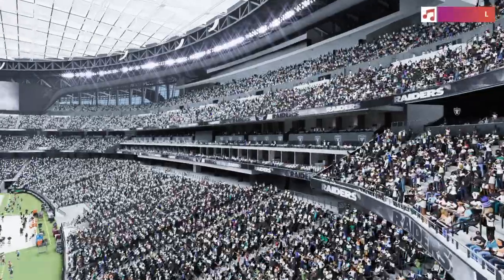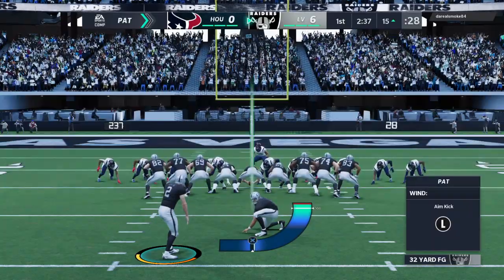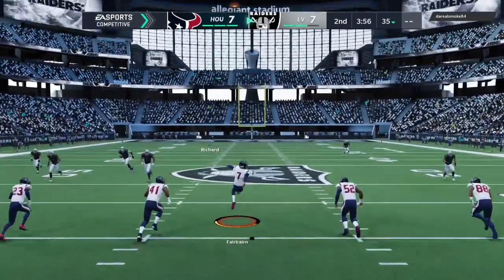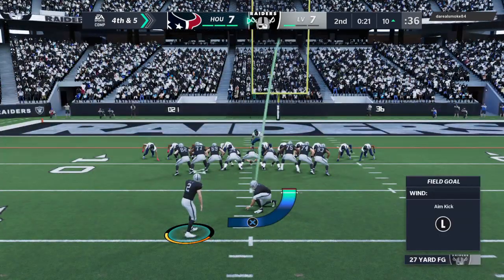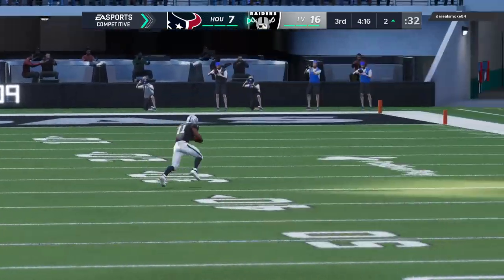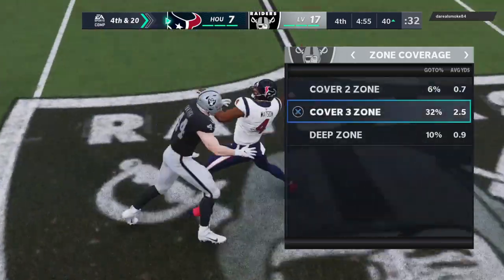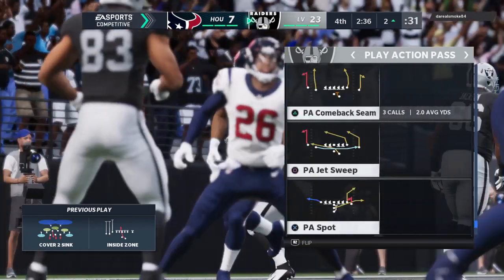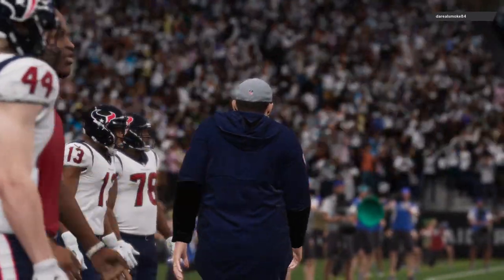Texans Close Game!!!! Madden21 (Online Gameplay) Shady Texan Activity!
Texans Vs Raiders